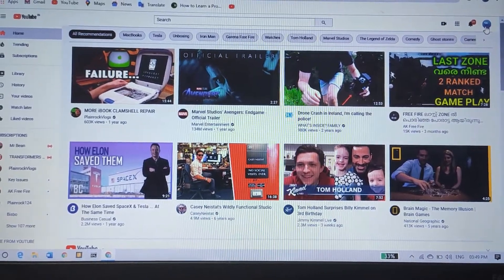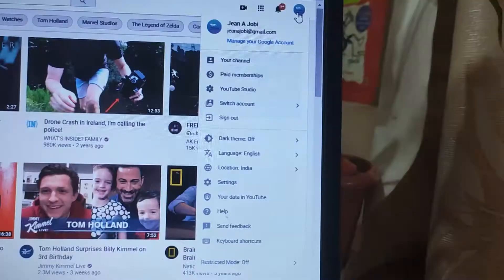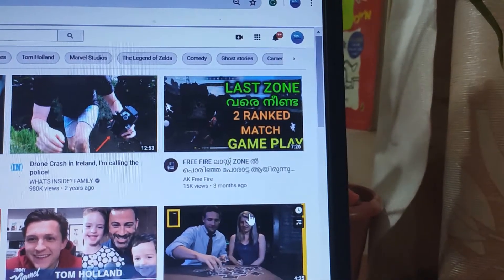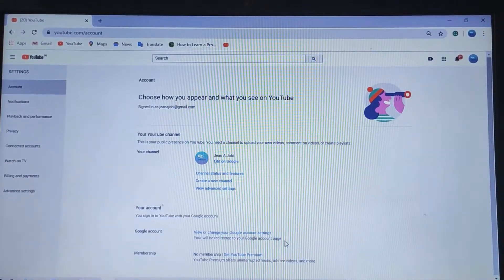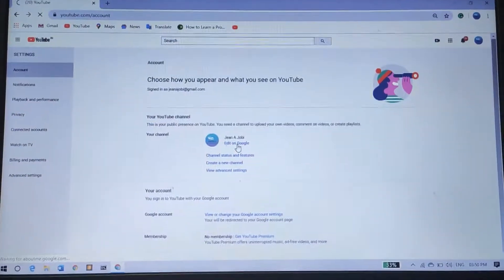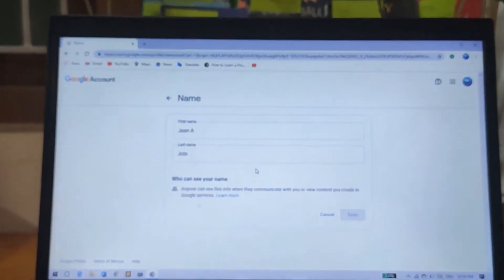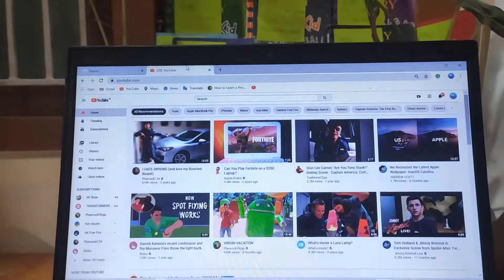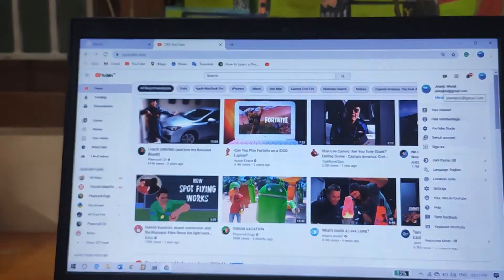How to change YouTube channels name | Jean A Jobi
hi everyone, today I m going to show you guys how to change your youtube channel's name. hope you enjoy the video please please don't forget to like, comment and share this video, also most importantly, please subscribe and press the bell icon for more videos. Bye!!